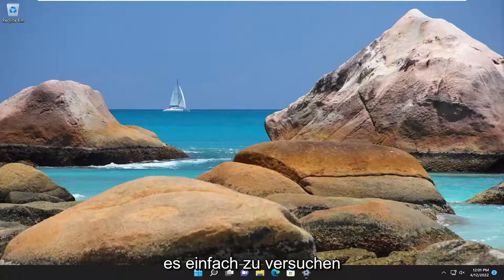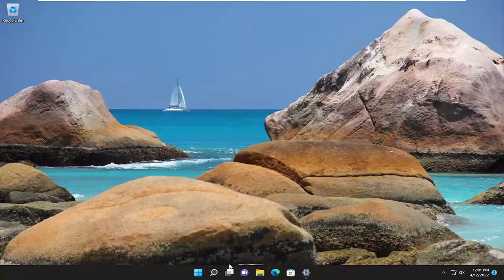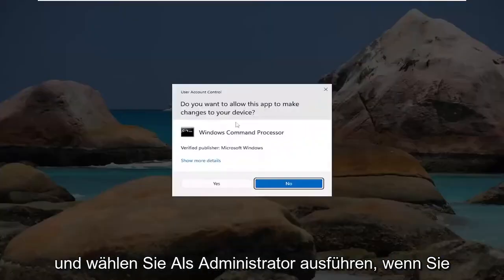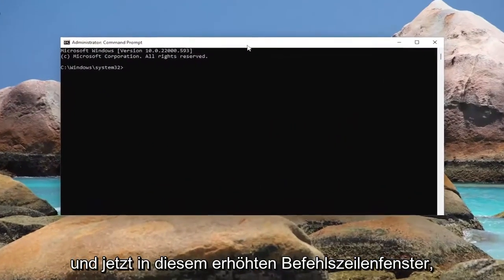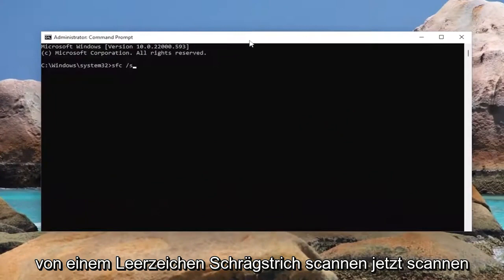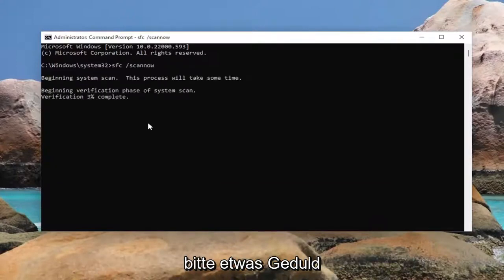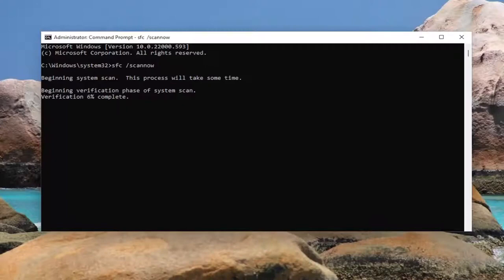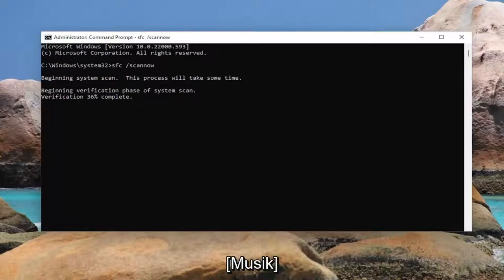Wie Behebt Man OOBELOCAL-Fehler?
Behebt OOBEKEYBOARD-, OOBELOCAL-, OOBEREGION-Fehler unter Windows 10 und Windows 11.

Bei einigen Windows-Benutzern tritt beim Versuch, Windows 11 oder Windows 10 in der Virtual Box zu installieren, ein Fehler auf, der besagt: „Etwas ist schief gelaufen OOBEKEYBOARD, OOBELOCAL oder OOBEREGION“. In diesem Tutorial werden wir über Möglichkeiten zur Behebung von OOBEKEYBOARD-, OOBELOCAL- und OOBEREGION-Fehlern sprechen.

In diesem Tutorial behandelte Probleme:
oobekeyboard fehler windows 11
oobekeyboard-Fehler
oobekeyboard windows 11
oobekeyboard etwas ist schief gelaufen
oobekeyboard-Fehlerbehebung
oobekeyboard win11

Während der Installation eines Betriebssystems auf dem virtuellen Computer sehen Benutzer die folgende Fehlermeldung während des Out-of-Box Experience-Setup-Assistenten (OOBE).

Etwas ist schief gelaufen.

Sie können es erneut versuchen oder vorerst überspringen.

OOBEKEYBOARD und OOBEREGION